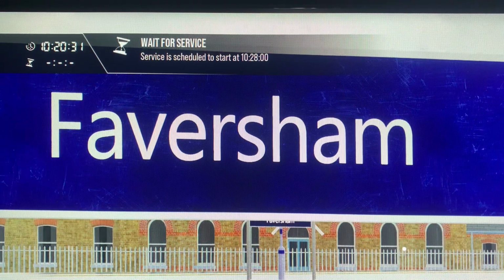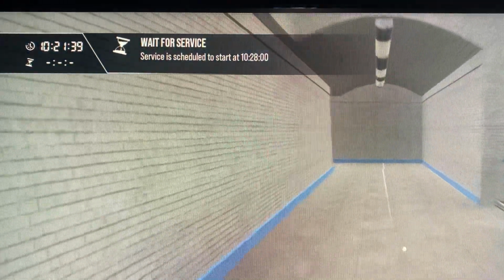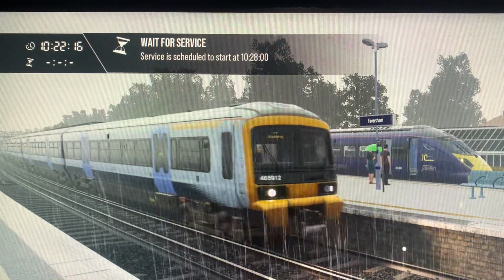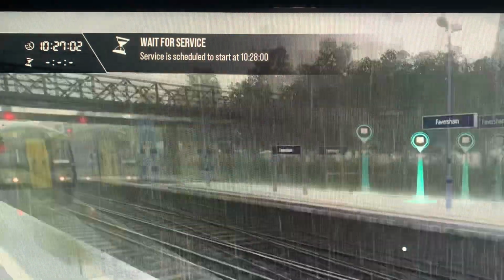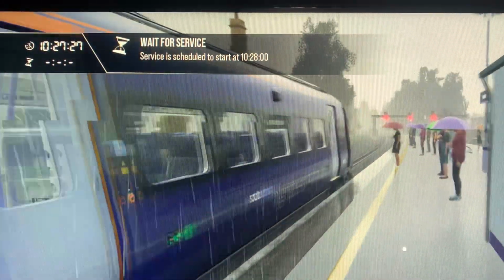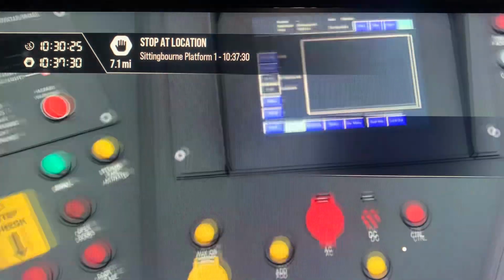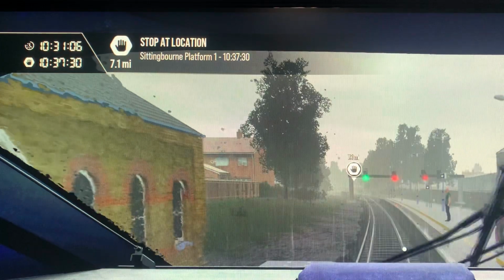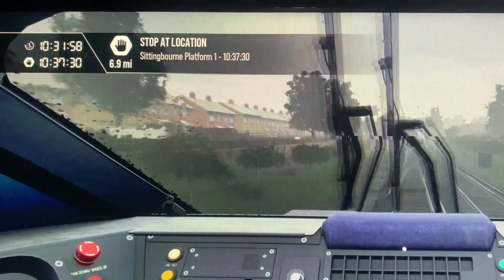Class 395 from Faversham to St Pancras Part 1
Made by Alex